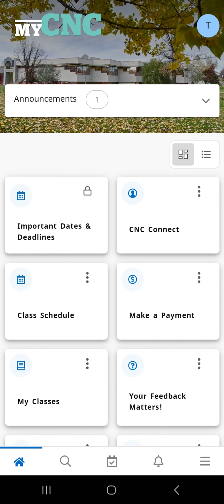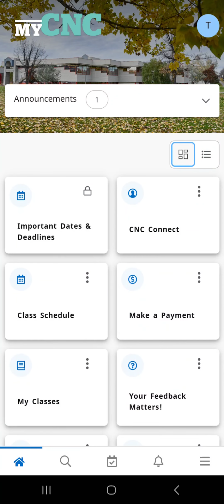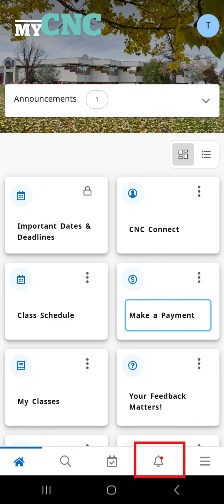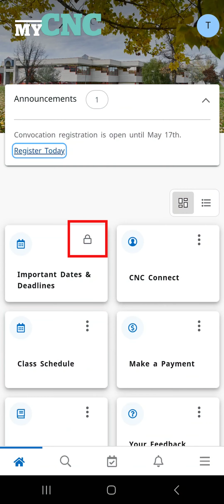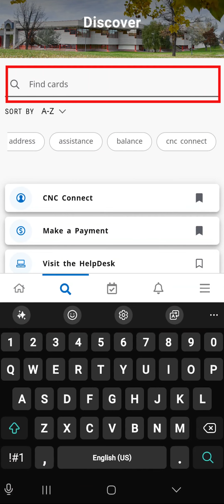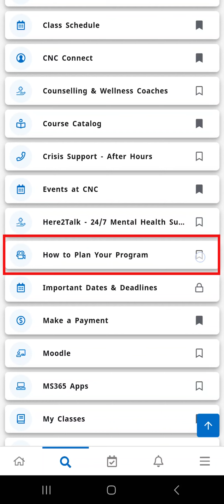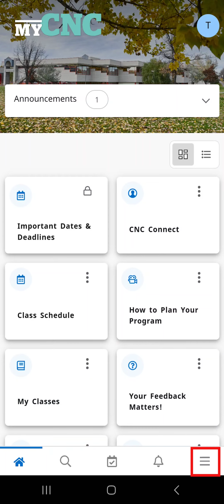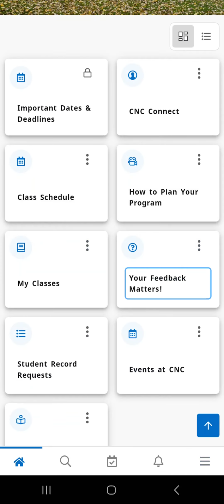myCNC Mobile App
Introducing the myCNC Mobile App! Now, all the convenience and efficiency of the desktop version are available in the palm of your hand. With the myCNC app, CNC students can seamlessly access all the features and resources they need anytime, anywhere. From checking your class schedule to staying up to date on important deadlines, everything you need is just a tap away. Download the myCNC app today and stay effortlessly organized throughout your CNC journey.